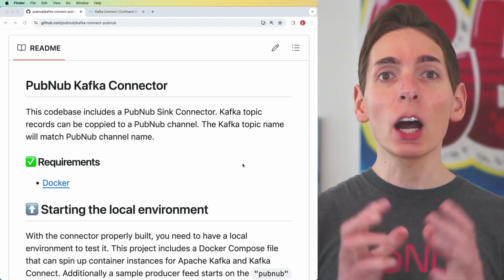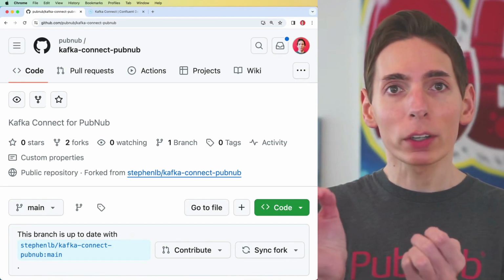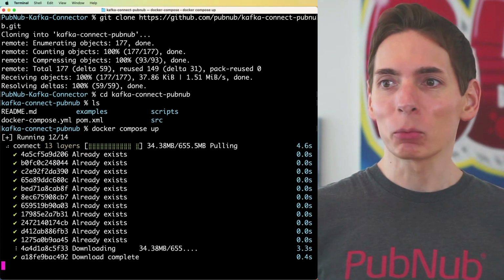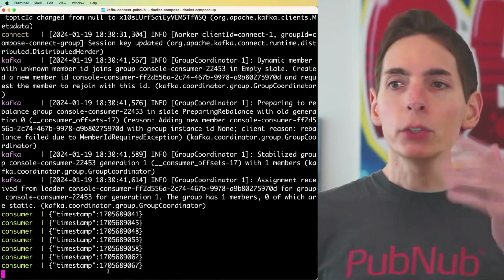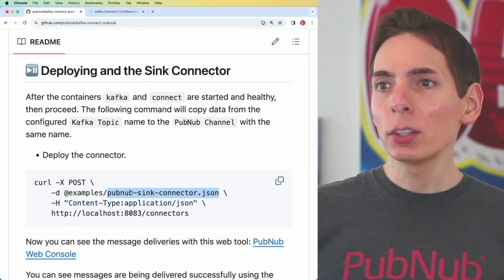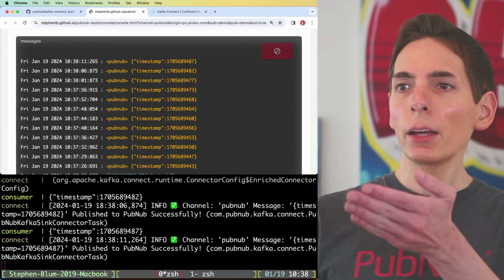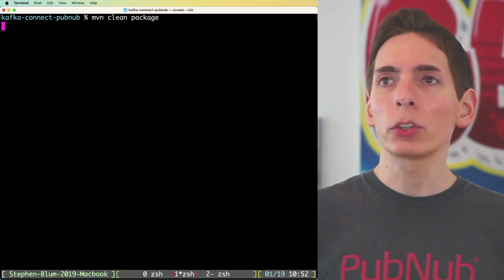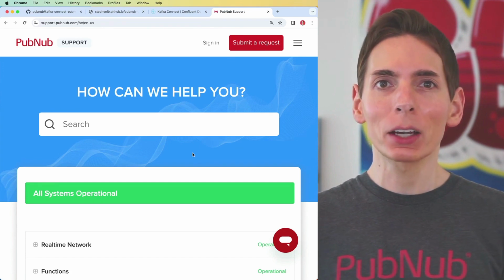PubNub Kafka Connector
Let's talk about getting data from your current Kafka cluster to devices like web browsers and mobile phones in real time. We can do this by leveraging a tool we've created called PubNub Kafka Connect. Using the PubNub APIs to drive it, we've built a sync connector that channels data from your Kafka topics into other systems such as Elastic and Hadoop.

More specifically, systems like PubNub, which can deliver this data directly to your devices as it comes in. Setting up your sync connector is easy. First, make sure your Kafka cluster is running smoothly.

Then, enable Kafka Connect and configure your sync connector to monitor your topics and push updates to a PubNub channel. Any devices connected to that channel will receive the updates instantly. For a live demonstration, we've created a single Docker compose file that includes an entire Kafka cluster.

Along with this, you'll find the Docker compose YAML files you need to get started. We’re going above and beyond with a producer that auto-generates data, so you can immediately start testing. Running the Docker compose up command will get the ball rolling.

A fair warning, Kafka does take a moment to start up, so be patient while it boots up. Among the tasks running during this process, we include the creation of the PubNub Kafka sync connector. Once fully built and running, you'll see a test data container start emitting events onto the Kafka topic.

Simple timestamp records, nothing fancy, but enough to show you how the whole setup works. In most cases, you’ll already have Kafka and possibly Kafka Connect up and running in your infrastructure, so you won't have to do all this. All that's left is to set up the PubNub connector and watch it do its thing.

Anyway, now that we've got our cluster up and running smoothly, we can deploy our sync connector. From the relevant JSON file, post details like connector package, PubNub API key, and topic information to where Kafka Connect is running, and you're good to go. This one-time command is all it takes to integrate everything.

Once actioned, you can see your messages popping up in real-time on your web browser. Faster than you can blink, any data put into a Kafka topic will be copied to the PubNub network and delivered to your end devices, be it a web browser, a mobile device, or the like. After all the testing, clean it up by simply running the undeploy command.

Building Kafka Connect connectors is just as simple. You'll need a few basics like Java 11 or greater and a new version of Maven, then type ‘mvn clean package’. This command runs tests and creates the packages needed to run the sync connector on the Kafka Connect framework.

Eager to test it out? Copy the same deploy command from our demonstration earlier and run it directly. It’ll start up right away and send data from the configured topics to your web browser instantly.

That's about everything you need. Setting up your Kafka cluster, running Kafka Connect, creating a PubNub Kafka Connect sync with relevant data, running it, and ending the test. If you need help or get stuck anywhere along the way, don't hesitate to reach out.

We're here to ensure your setup is a success.